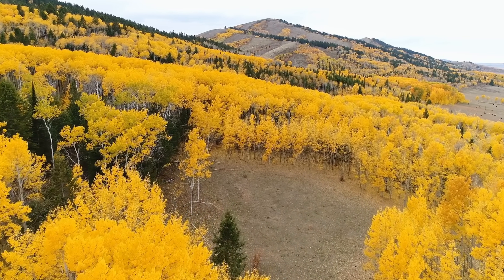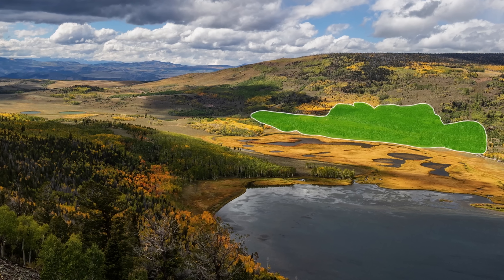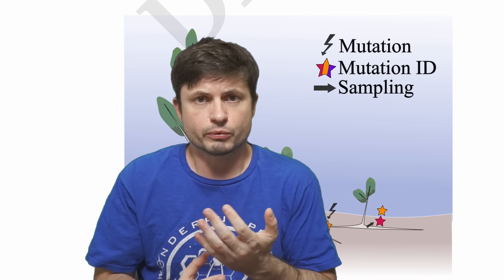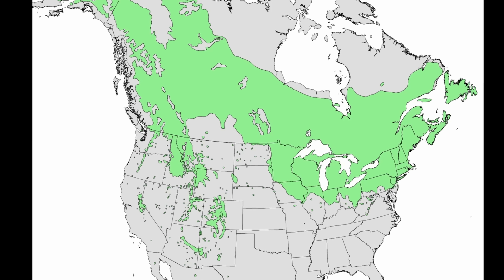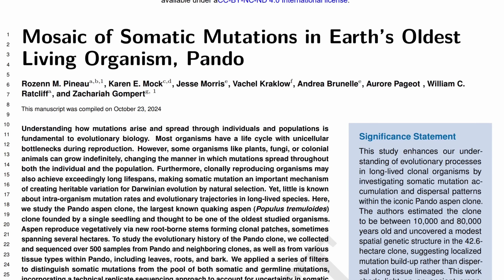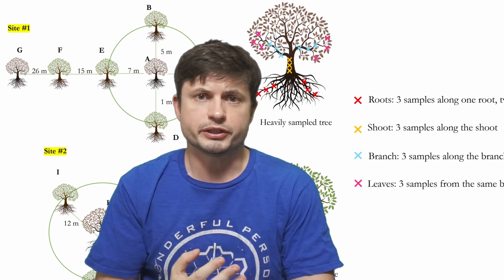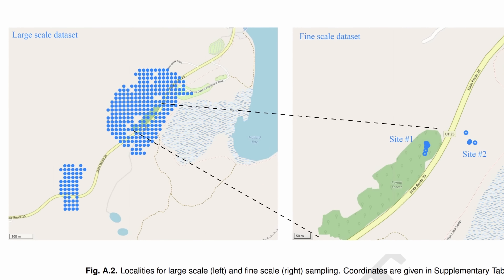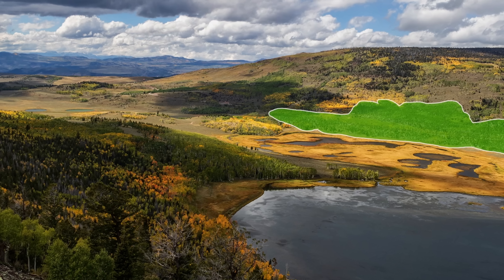DNA Analysis of Pando Reveals it's The Largest and Oldest Organism on Earth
Hello and welcome! My name is Anton and in this video, we will talk about Pando - the biggest organism on the planet

0:00 Pando, the largest organism on the planet
2:05 How aspen trees are different from other trees
3:03 What we knew about Pando before
4:30 Unanswered questions
5:10 Genetic analysis and the new study
6:05 Mutation mystery
7:50 Overall discoveries and conclusions
8:50 Listen to Pando

Friends of Pando
Jeff Rice